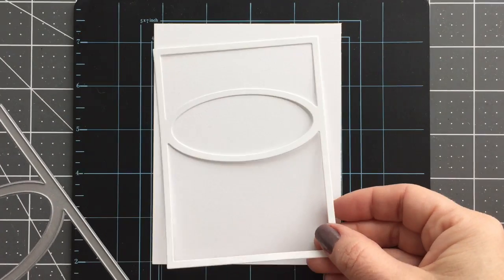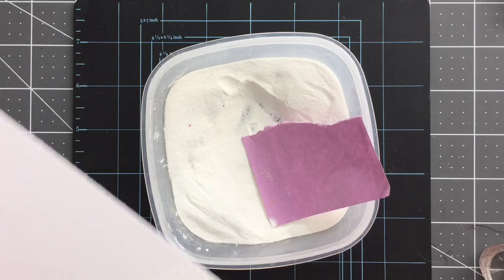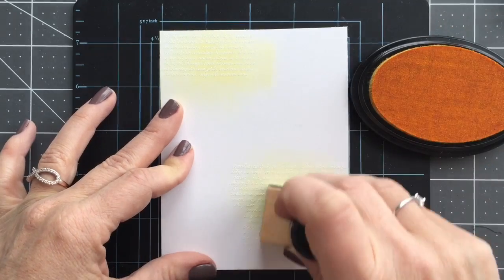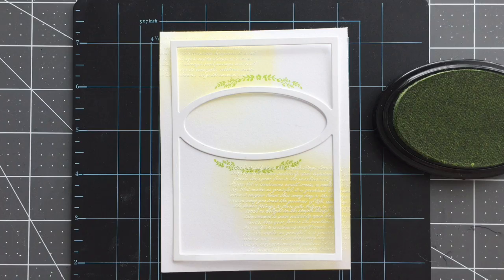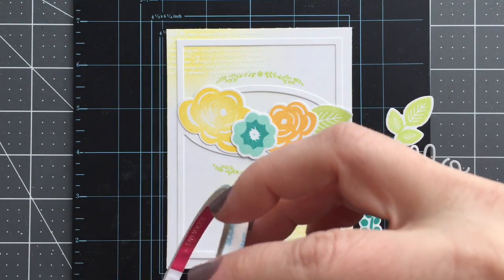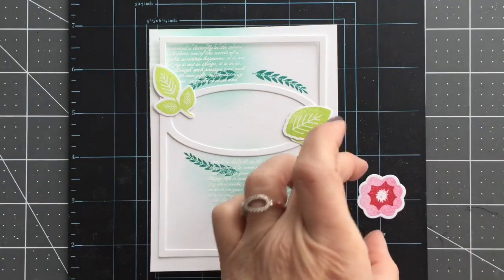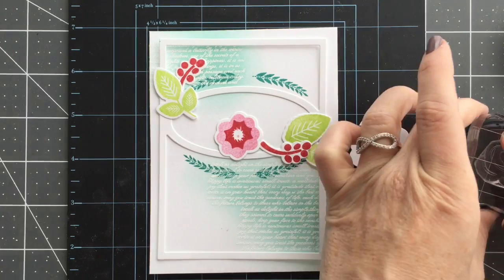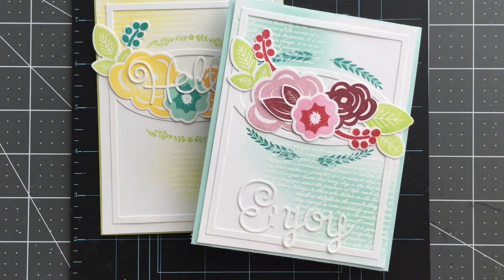Make It Monday #243: Ink Blending Over Heat Embossing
Learn to create beautiful handmade stamped cards with visual depth with this technique of ink blending using stamping ink over the top of heat embossing.